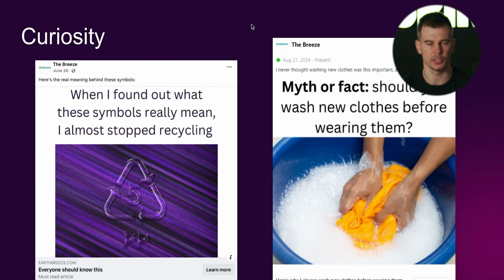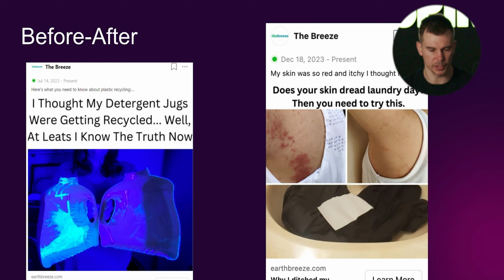How To Properly Use Advertorials For Lower CPA In 2024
In this video, I explain how to properly use advertorials in 2024 to boost your marketing strategy.

Learn the key steps to writing effective advertorials that blend advertising with informative content. I cover the best practices for creating advertorials that drive conversions and maximize engagement.

Stay ahead of the trends by mastering the use of advertorials for online marketing and native advertising in 2024.